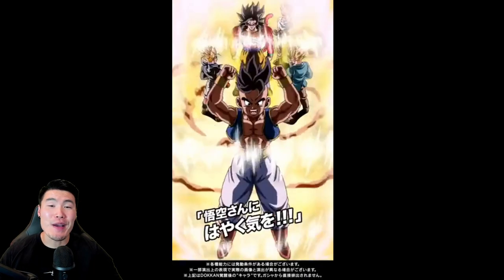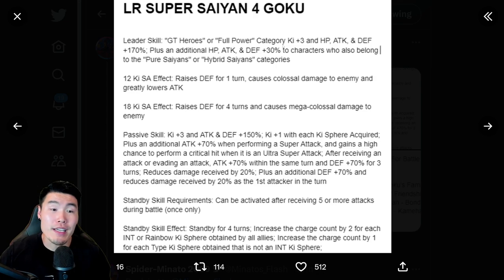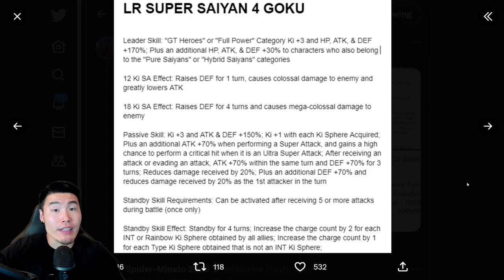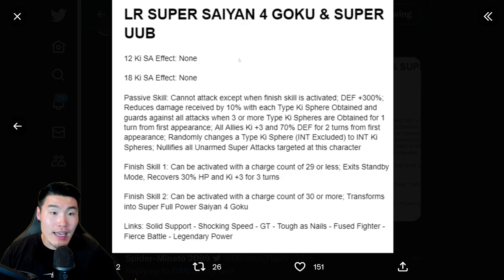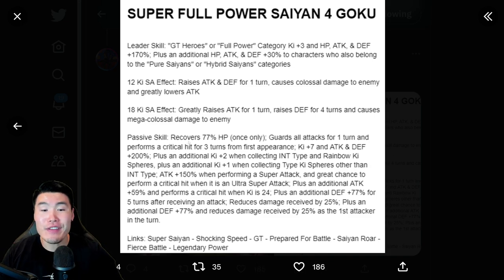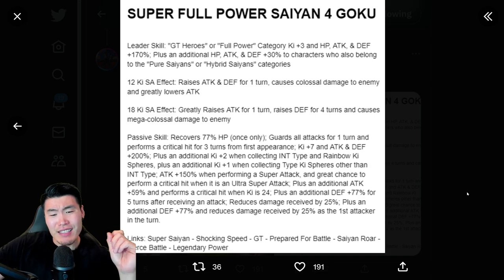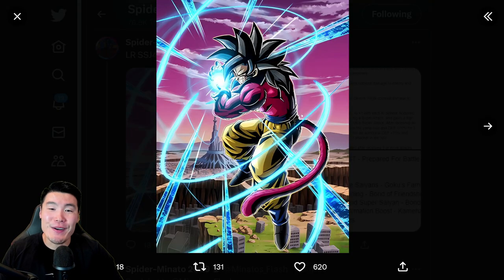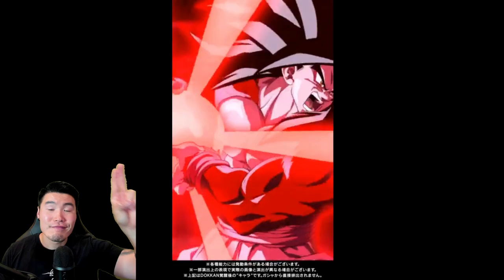WHAT AM I SUPPOSED TO SAY?! LR Super Full Power Saiyan 4 Goku FULL Details! (DBZ Dokkan Battle)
Here's EVERYTHING you need to know about the *NEW* LR Super Full Power Saiyan 4 Goku!